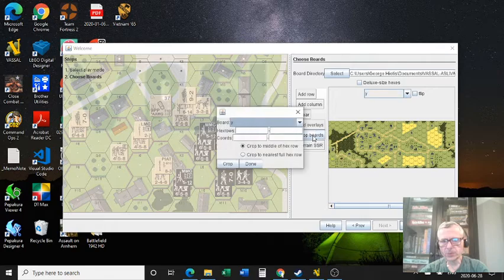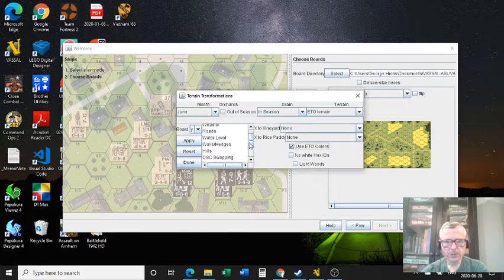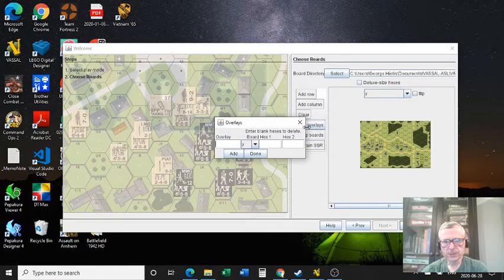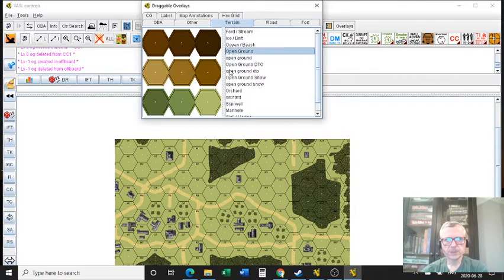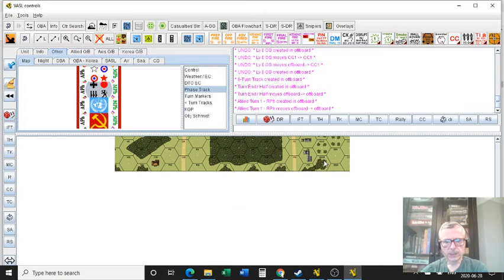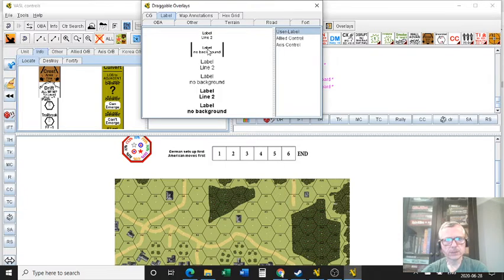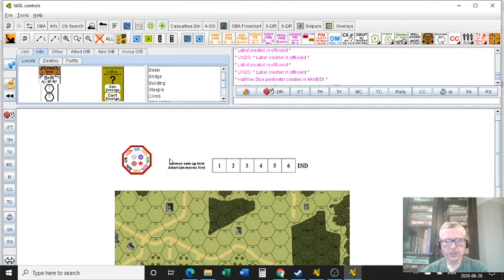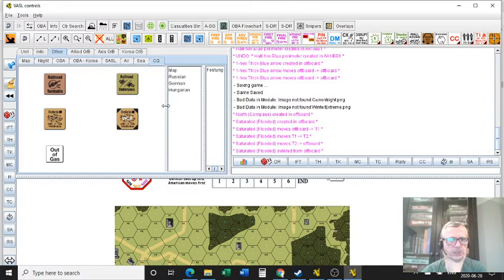VASL tutorial - how to create your own SSF file for ASL Starter Kit!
Sometimes exploring helps you to create some awesome creations.